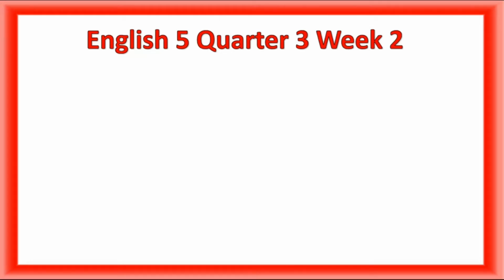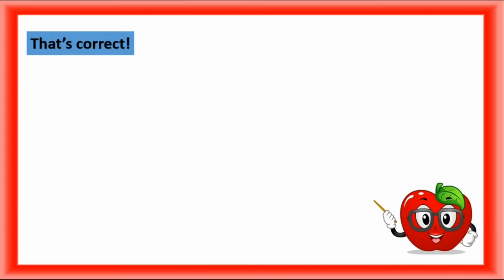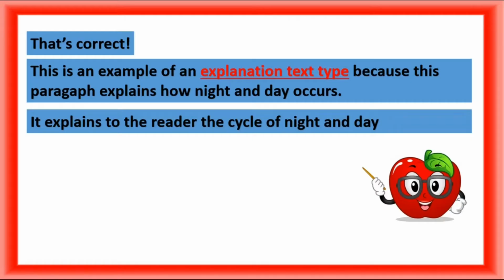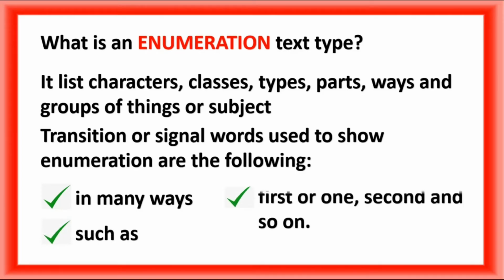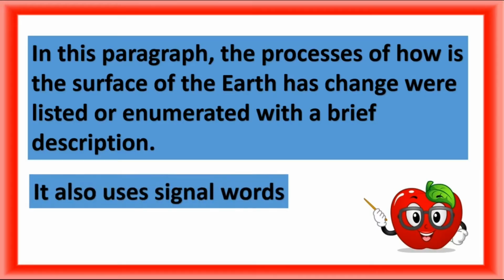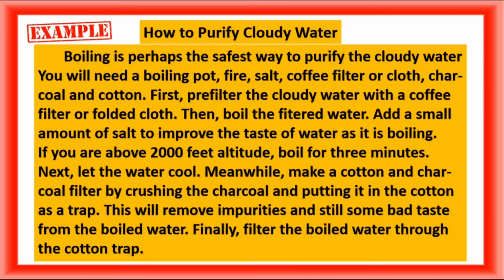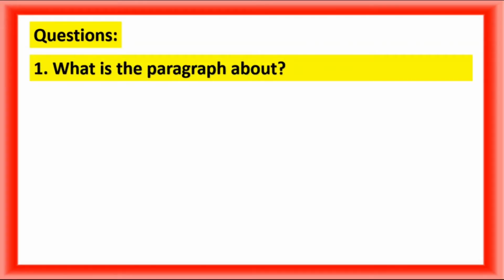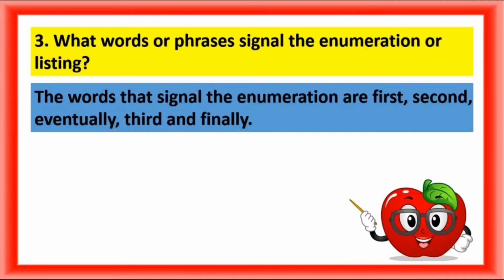English 5 Quarter 3 Week 2 | Text Types Enumeration and Time Order